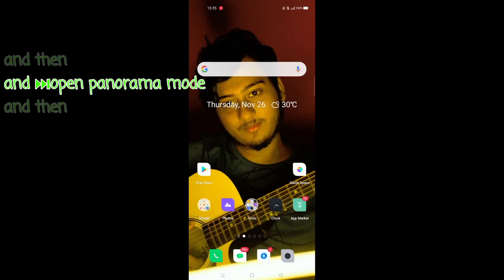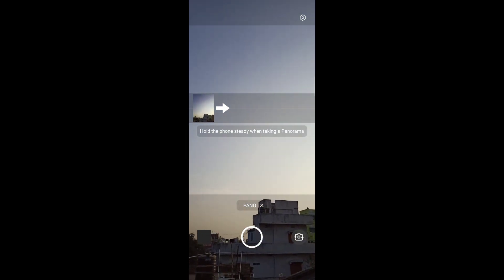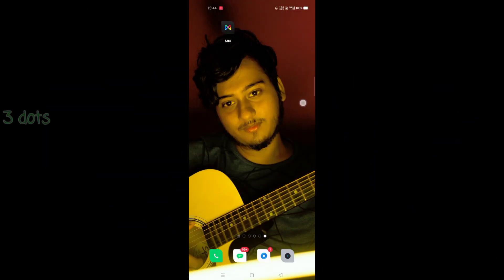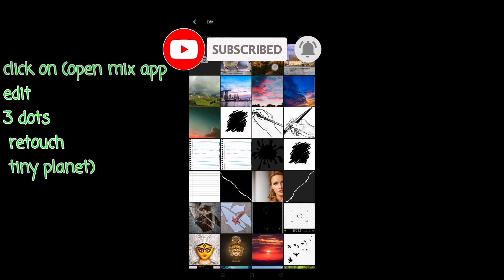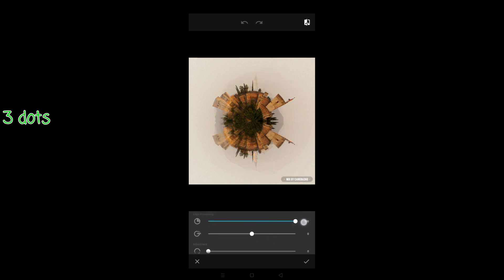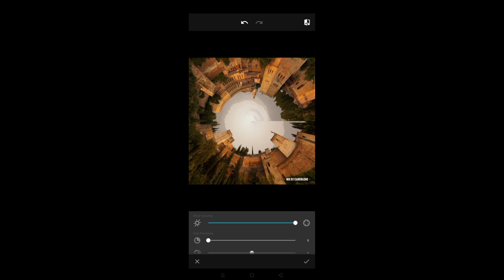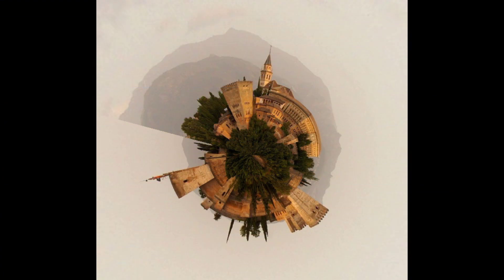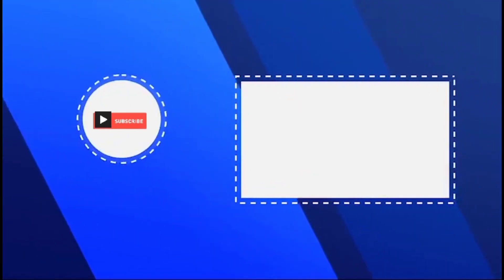New Tiny Planet Photo Editing | 360 Photo Editing|By -Harsh Yaduvanshi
Hello everyone

Harsh yaduvanshi
harsh yaduvanshi
About me- I am a student of +2 ... Photography has always been my first love for me.
The next video will be on something different something new.